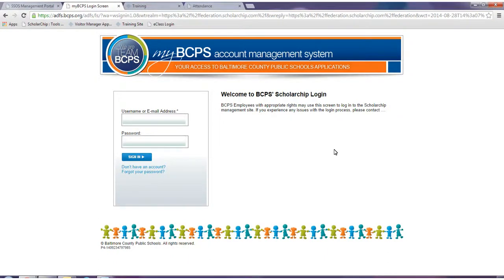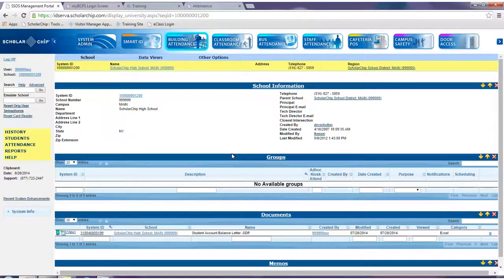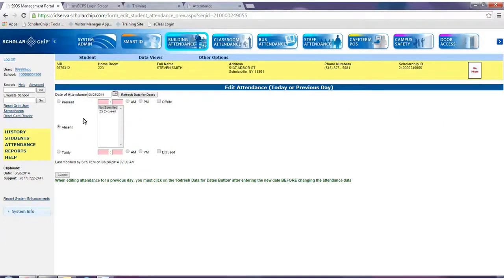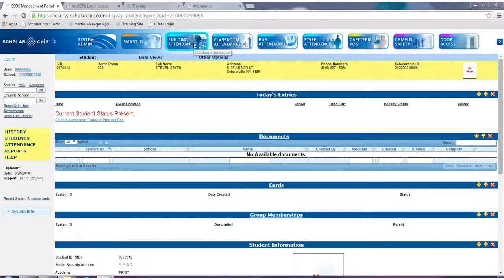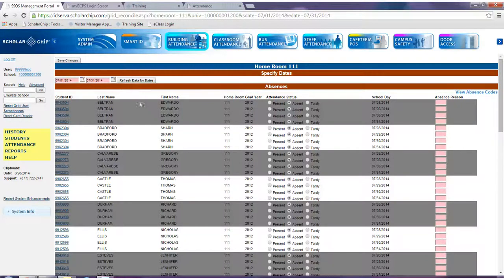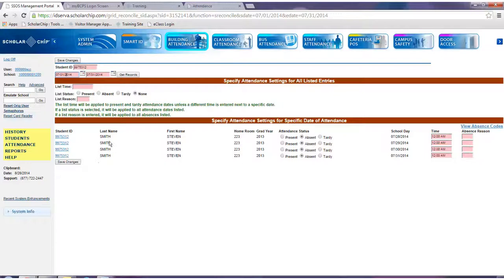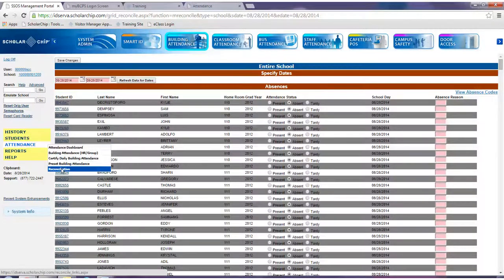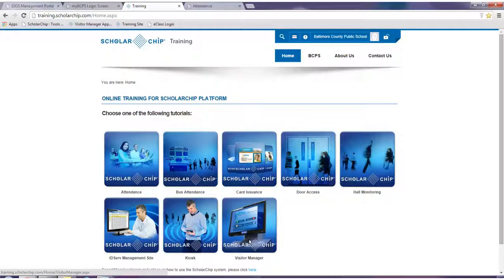How to reconcile attendance using The Management Site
This webinar will show users how to adjust attendance using The Management Site.